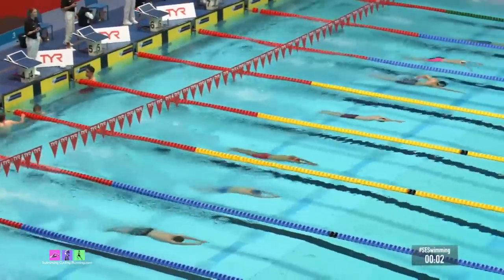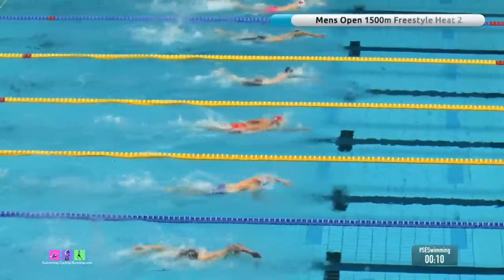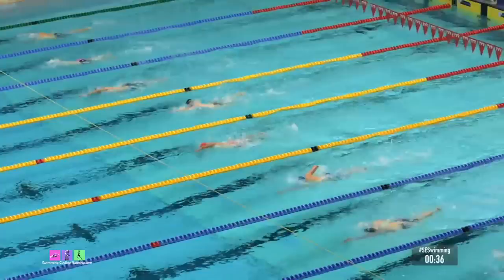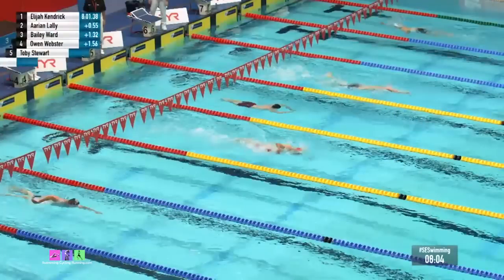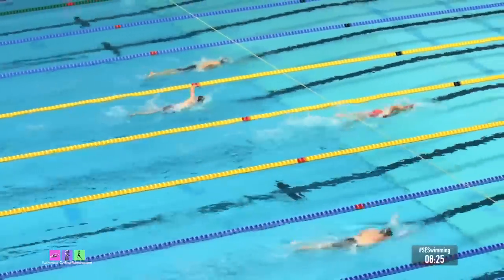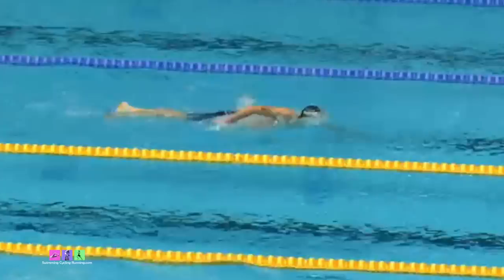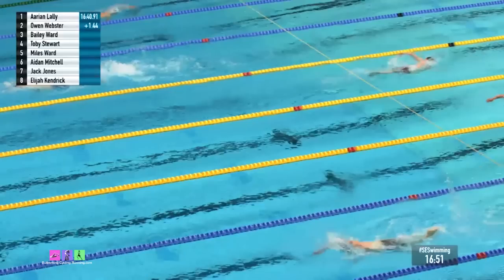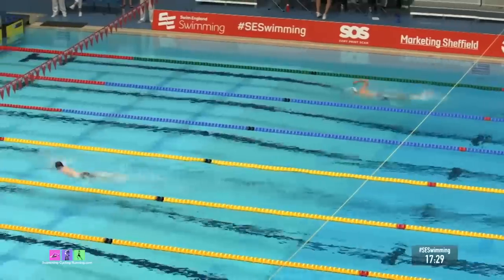Finding the Right Stroke Rate for Your Best Triathlon Swim Time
One of the most important aspects of swimming - often neglected by triathletes.